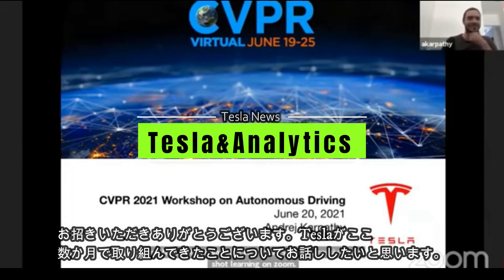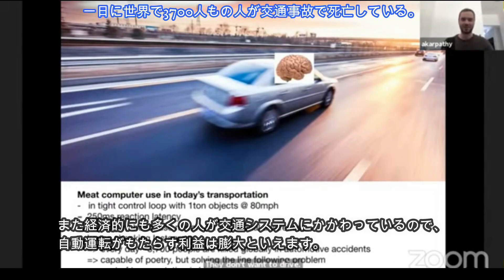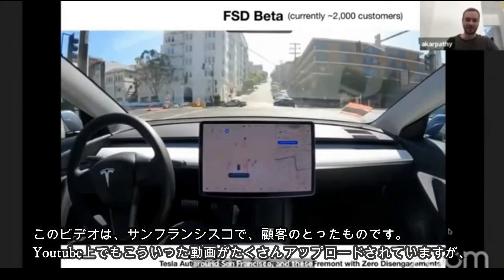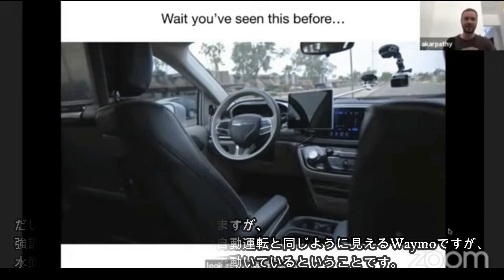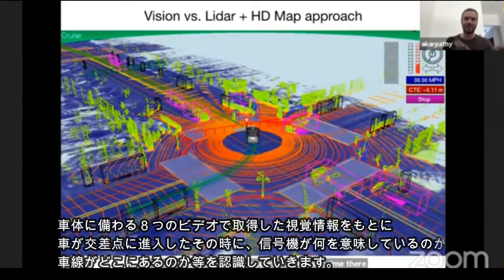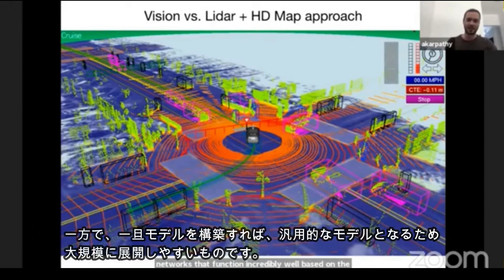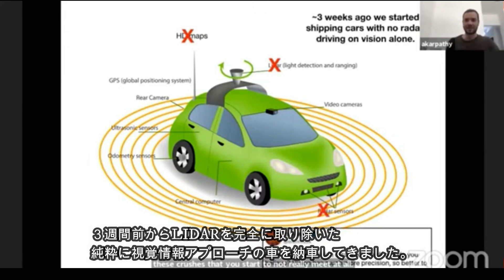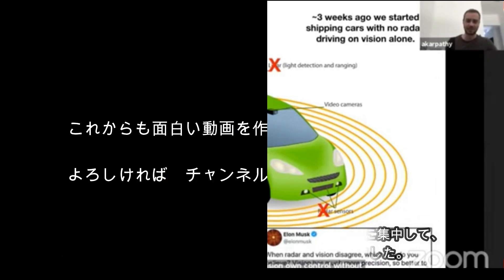テスラ 自動運転 AI部門トップが語るその秘密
Andrej Karpathy テスラAI部門トップが語る最新情報
テスラ自動運転機能が他社と一線を画す優れた点とは何か？
講演前半部分です。後半部分は次回以降に翻訳します。

動画の最終部分、レーダーをLIDARと誤って訳してしまいました。
（訂正）4:51
誤：LIDARを完全に取り除いた
正：レーダー(radar)を完全に取り除いた
（訂正）5:07
誤：LIDAR
正：レーダー(radar)
（訂正）5:32
誤：LIDAR
正：レーダー(radar)

過去の動画はこちら

６月３日　テスラ株急落　中国でオーダー半減！？ニュースを深読みします

２月２３日　テスラ株8.5%大暴落でどうすべきか？ジム・クレイマーの見解は？ARKは？

１月３０日　Piper Sandler 目標株価1200ドル！祭りはまだ終わらない　で始まる104ページのぼるレポート解説